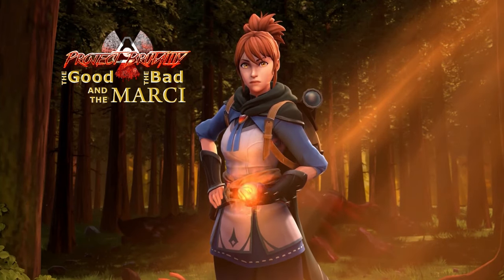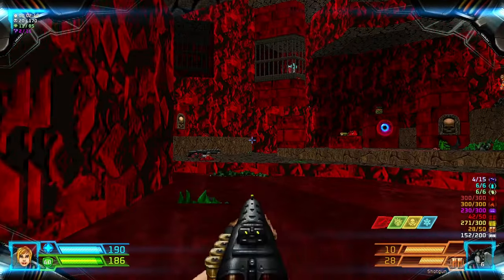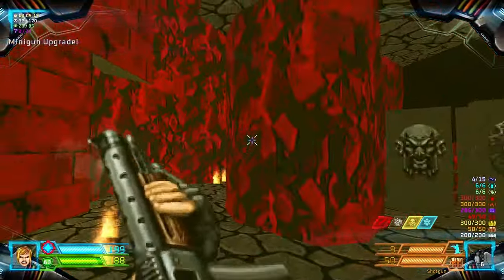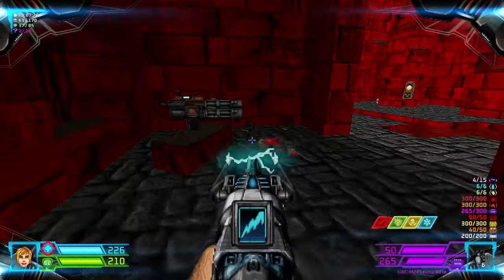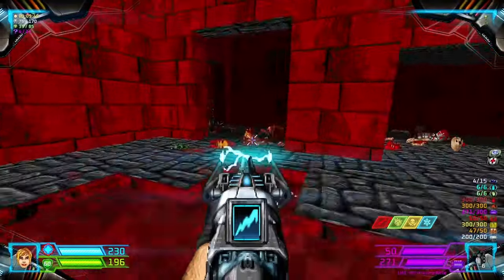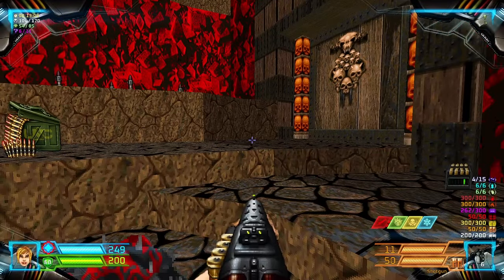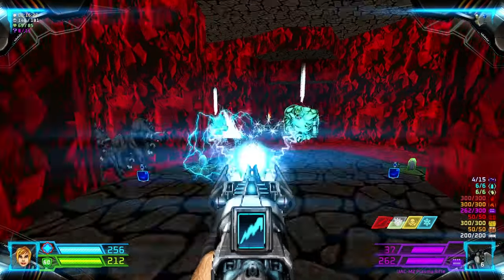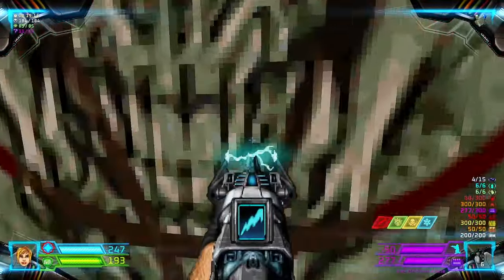Project Brutality ► DOOM 2 ► No Rest for the Living ► MAP06: Inferno of Blood ► UV 100%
[ PROJECT BRUTALITY : THE GOOD, THE BAD AND THE MARCI * ]
Author: pa1nki113r
Version: 0.1.1 Alpha ► August 6, 2024 Patch

Name: No Rest for the Living
Author: Nerve Software
Levels: 9
Released: May 26, 2010
Internal WAD Supported: DOOM 2

MAP06: Inferno of Blood
Author: Arya Iwakura

[ Addons ]
Glory Kill ► July 6, 2024 Patch ► OUTDATED
Keep Weapons
More Items

[ Game Mode ]
Difficulty: Ultra-Violence

[ Objectives ]
100% Kills
100% Items
100% Secrets

Other mods installed:
Universal Ambience
Cosmo Ambience
Ambient Decorations
PBSoundPack (Modified*)
Damage Indicator
Hitmarkers
Doomblade

ZDL Execution Order:
1. (WAD and dehacks)
2. BrutalDoomgirl.pk3 (Doomgirl Mugshot)
3. Project_Brutality-PB_Staging.zip
4. GZDoom v4.12.2 GloryKills Staging Branch (37faaea) Updated 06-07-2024.pk3
5. Keep Weapons.pk3
6. Universal Ambience.pk3 (from Ravik's mod pack)
7. AswelSoundPack.pk3
8. Badass Sounds v3.1C.pk3 (Ravik's sound pack - modified)
9. PB_AutoClearGoreFix.pk3
10. BMC_voice.pk3 (Black Metal Chainsaw Female Voicelines)
11. Hitmarkers.pk3
12. JP_HUD_mod_friendly.pk3
13. Damage Indicator.pk3
14. Doom Blade.pk3
15. Project_Brutality-PB_Staging_More_Items.pk3